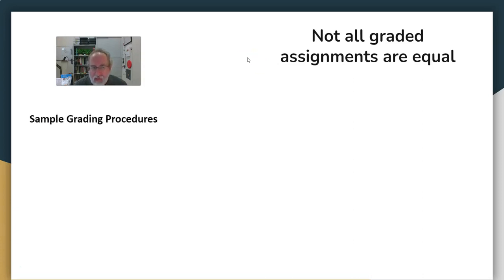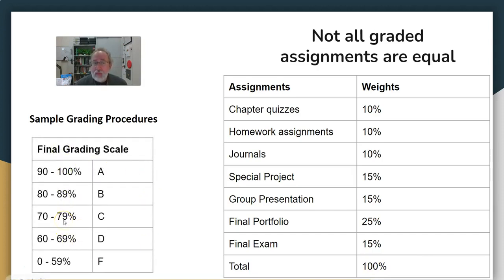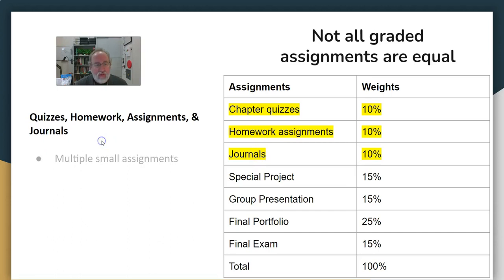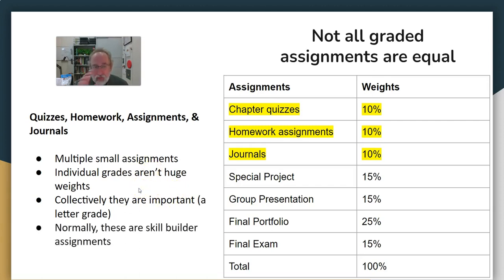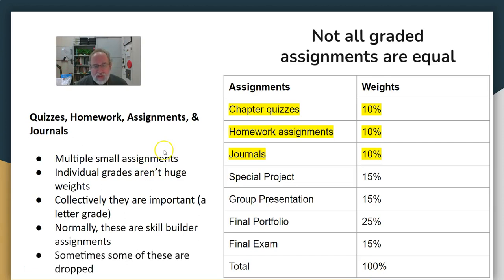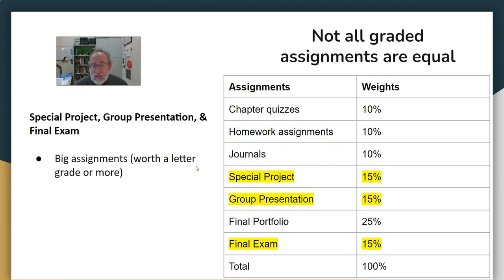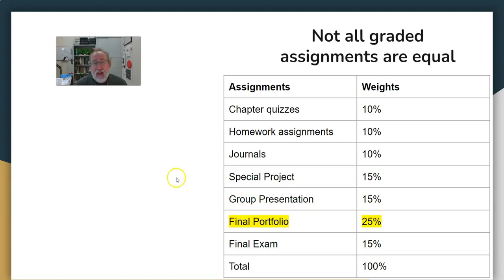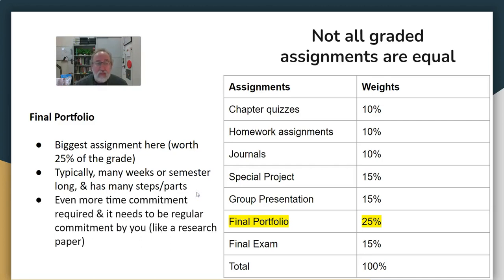SS101 GM Weights